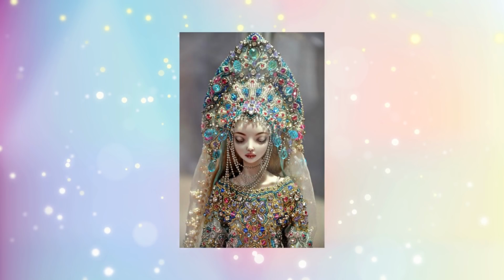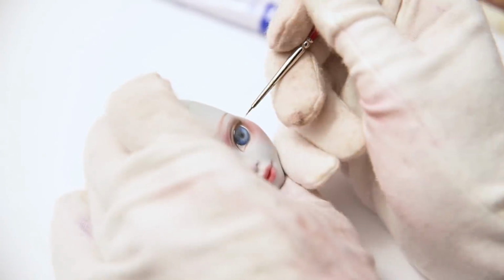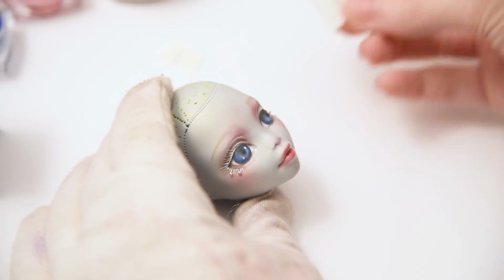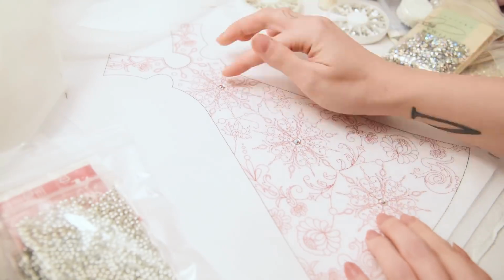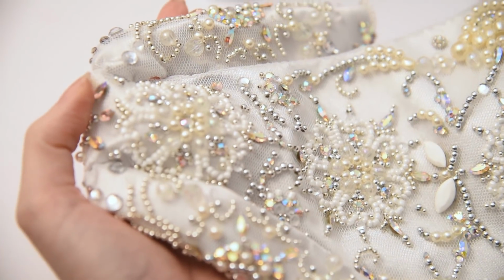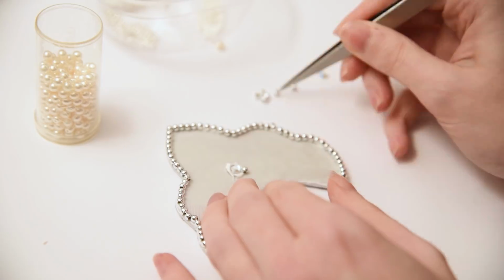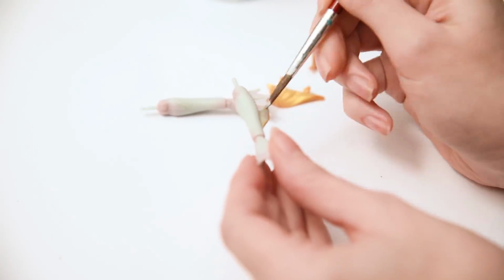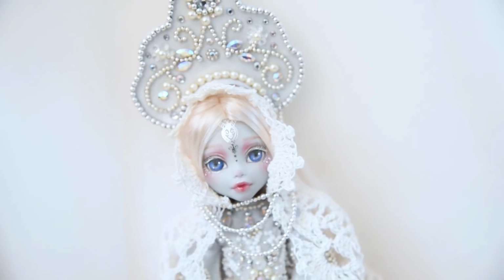☽ Moonlight Jewel ☾ Christmas Special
This is my Christmas Special doll! It was part of a Christmas collaboration with some amazing other doll artists! Tell me what you think about it in the comments and if you like my videos don't forget to give it a thumbs up and subscribe and don't forget to check out the other channels! ❤

Enjoy watching and stay creative! ❤

☽ LINKS OF THE OTHER COLLABORATORS ☾

☽ MATERIALS ☾

For the doll:

• Acetone, Cotton pads, Q-tips, Scissors
• glue
• wig cap
• viscose doll hair
• Pastels, shimmers and Watercolor pencils
• MSC
• silver tattoo
• nail kaviar in silver

For the dress:

• white veil tulles, silver satin fabric
• beads and rhinestones
• glue
• tweezers

For the Kokoshnik:

• fun foam, card board
• silver satin fabric
• satin ribbon
• beads and rhinestones
• glue

For the veil:

• white veil tulles
• lace

☽ MUSIC ☾